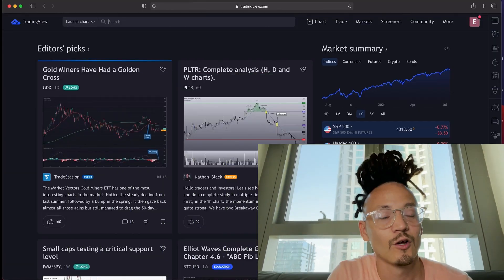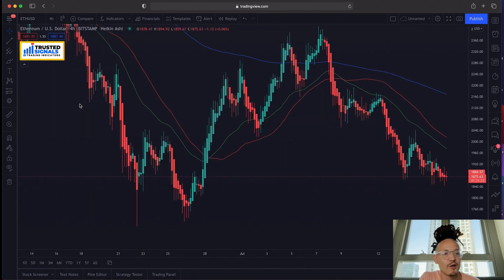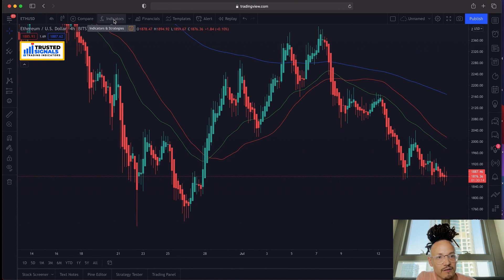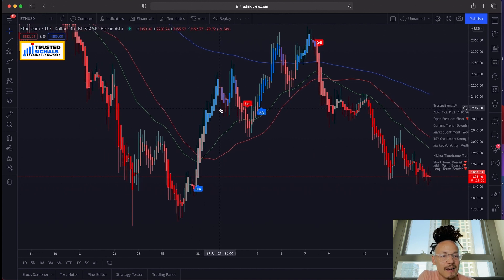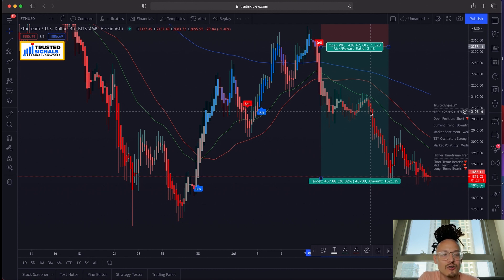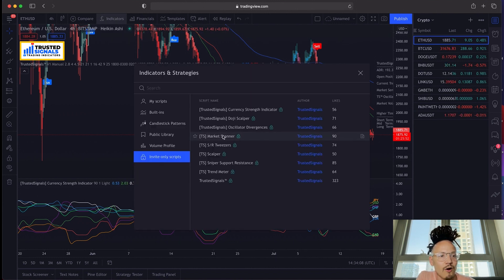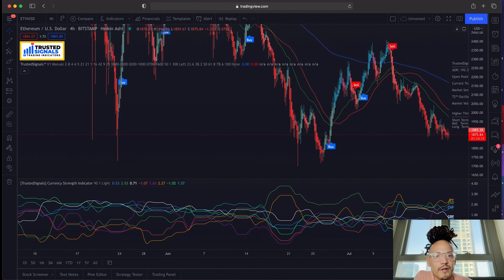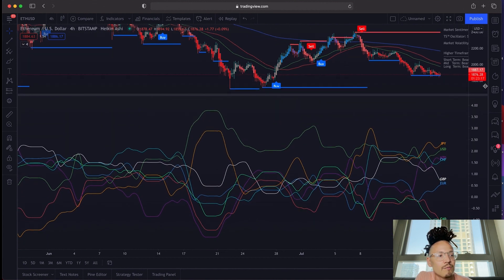How to ADD Trusted Signals Indicator to Tradingview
The Worlds #1 Tradingview Indicators!🔥

10 Indicators 20+ tools - VIP Discord - Weekly Videos & more!
ENTER AND EXIT TRADES WITHOUT MAKING IMPULSIVE DECISIONS
ww.TrustedSignals.com/Indicators

Built for Tradingview, Every Trader, Swing Traders, Forex Traders, Crypto Traders, Stock Traders, Scalpers, Investors, Hodlrs.

You Won’t Regret Joining the TS Family!

REAL TIME BUY SELL ALERTS
SETTING TEMPLATES
DASHBOARD
DYNAMIC TAKE PROFIT
AUTOMATIC FIBONACCI
AUTOMATIC SUPPORT & RESISTANCE
AUTOMATIC TRENDLINES
DOJI SCALPER
11-IN-1 DIVERGENCE OSCILLATOR
CURRENCY STRENGTH INDICATOR
DIRECTIONAL BIAS
TREND METER
SWING POINTS
EMA CLOUD & BANDS
MARKET SCANNER
TS SCALPER
AUTO DAILY SESSION
HIGH & LOW TOOL
SNIPER SUPPORT RESISTANCE
VIP DISCORD